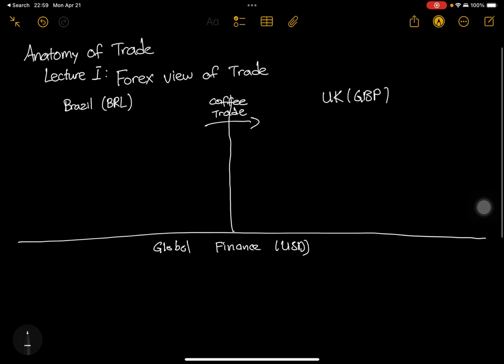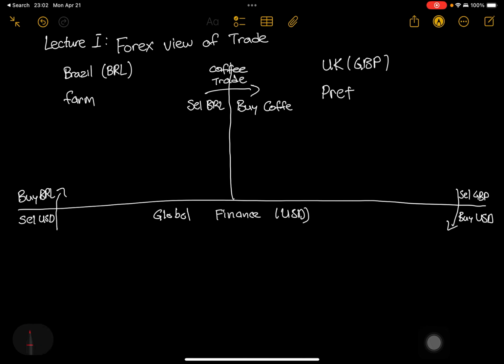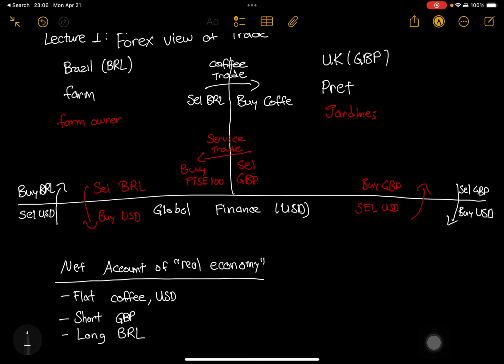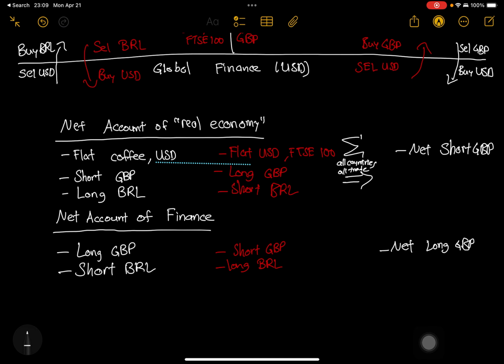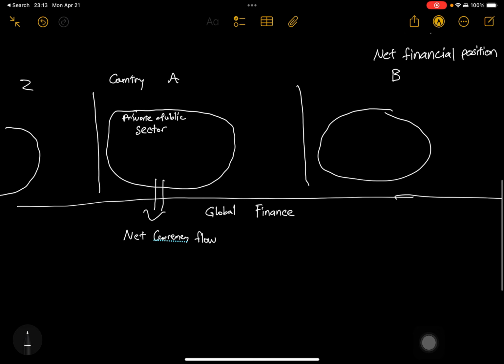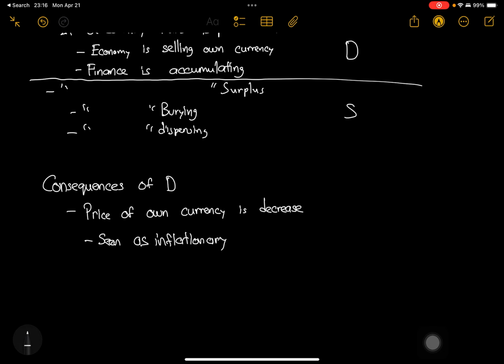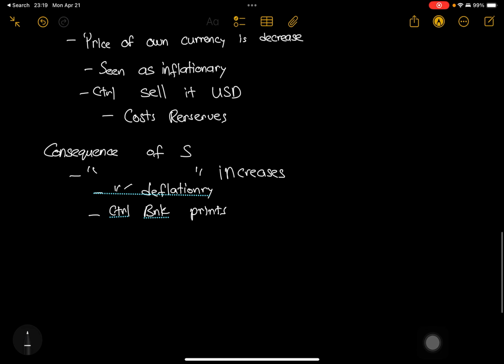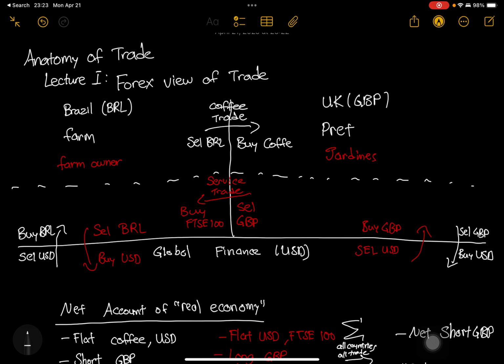Anatomy of Trade Lecture 1: Mechanics of Trade